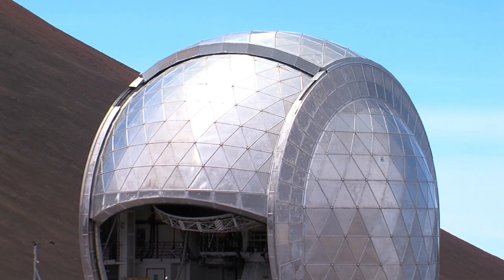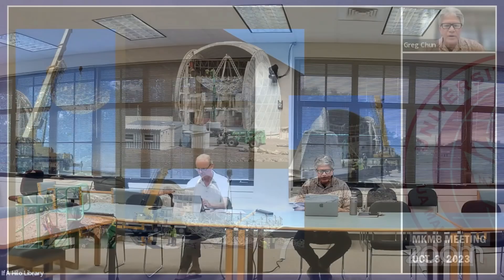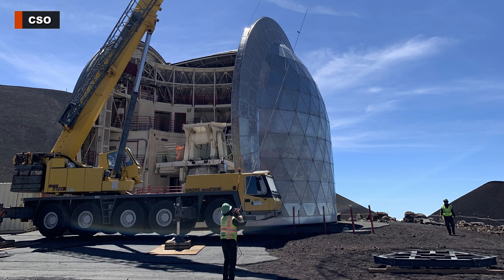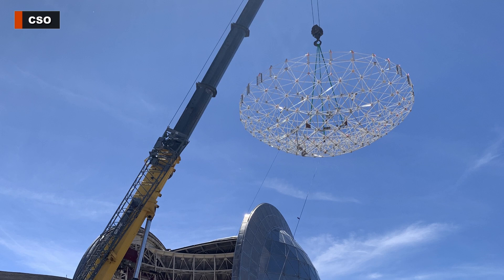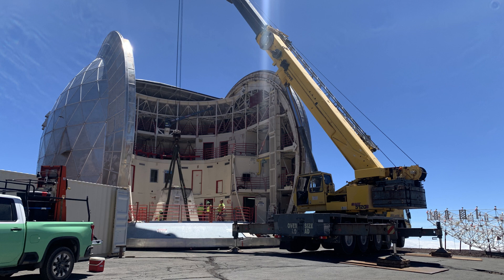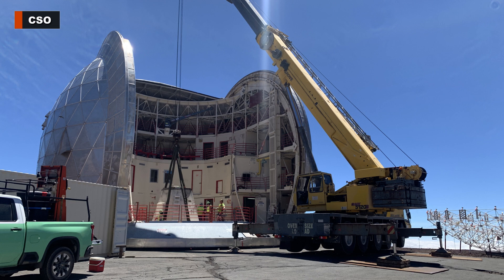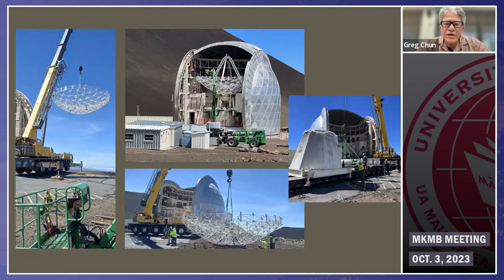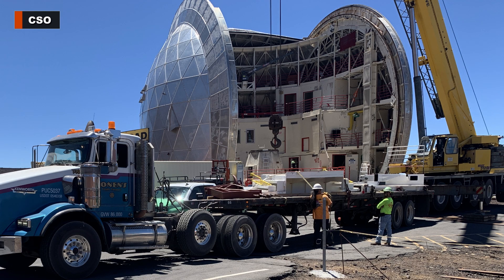Removal Of CSO Telescope From Mauna Kea Update (October 4, 2023)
HAWAIʻI ISLAND - The decommissioning of the Caltech Submillimeter Observatory Telescope from Maunakea continues.

(Video from Maunakea Management Board meeting livestream. Photos courtesy Caltech. A synthesized voice was utilized in the narration for this story.)